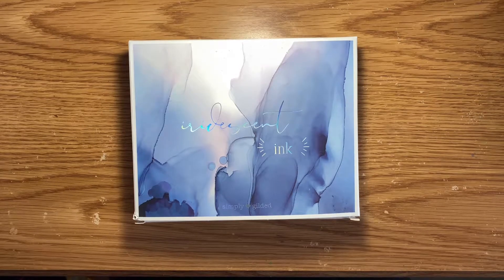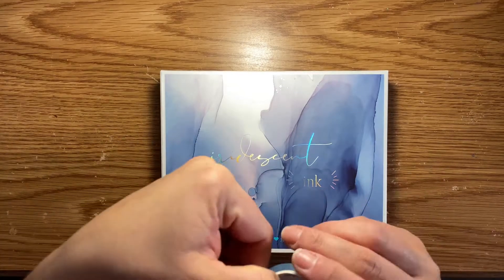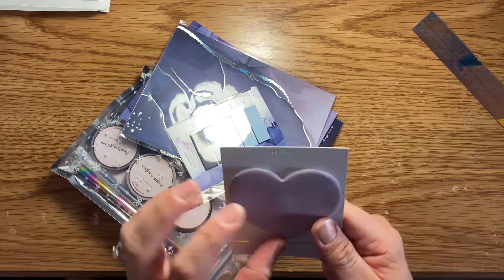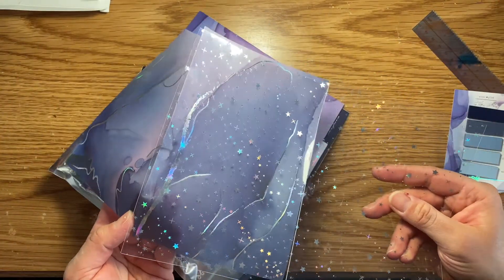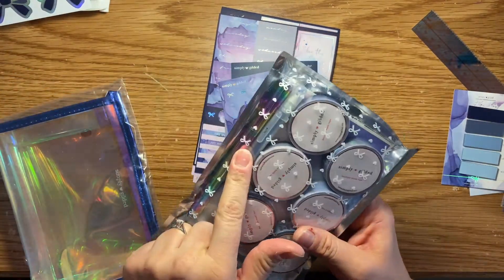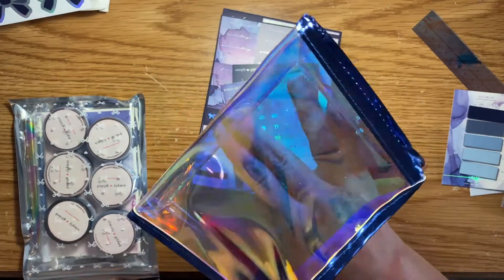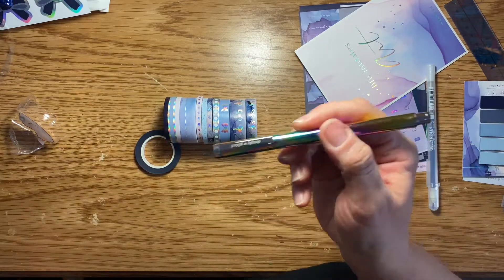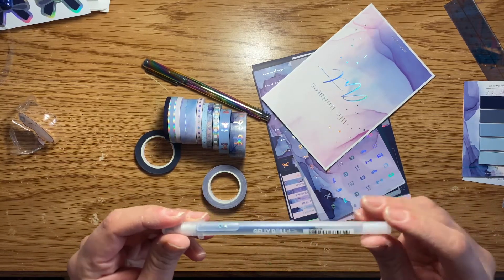Simply Gilded January Subscription Box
Hi everyone! So because of delivery delays, I will have the Simply Gilded Subscription boxes for both January and February posted in March. Sorry for the delay! The January Box is my absolute fave so far because of the beautiful colors and the alcohol ink pattern. What do you think?

Cheers 🍻

Archer & Olive Save 10% on your entire order with the code Sandra10.